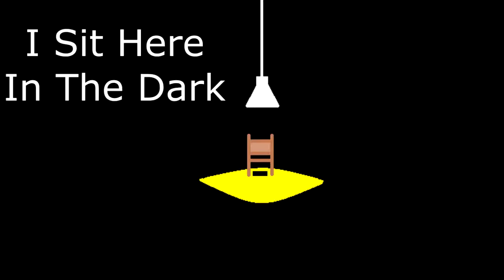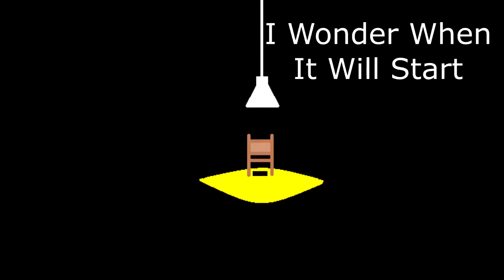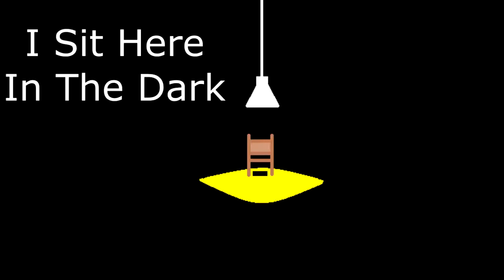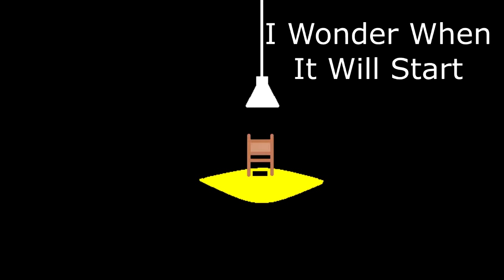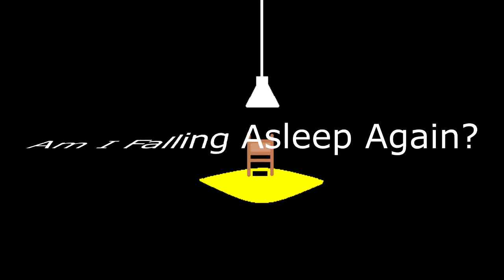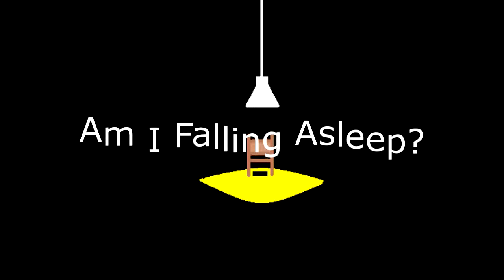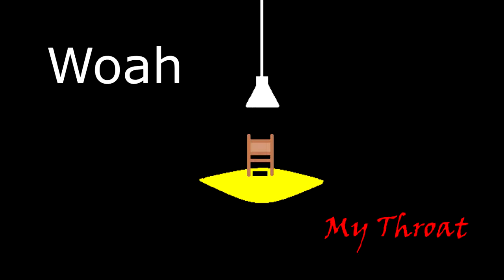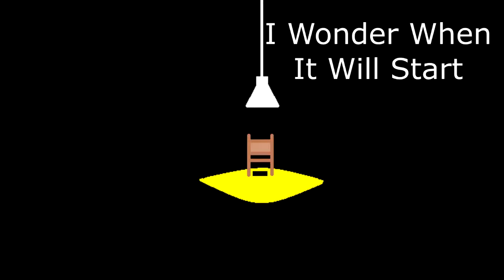I sit alone in the dark lyric video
A quick video that serves as the lyric video for this song. Simple yet effective for 2 hours of work enjoy!!
Follow us on:
Facebook.com/NotOnTheDaily
Twitter.com/NotOnTheDaily
Soundcloud.com/notonthedaily676